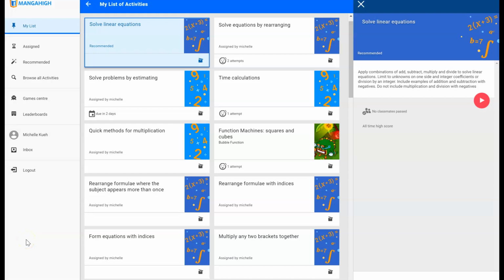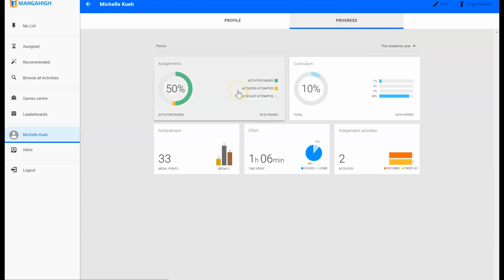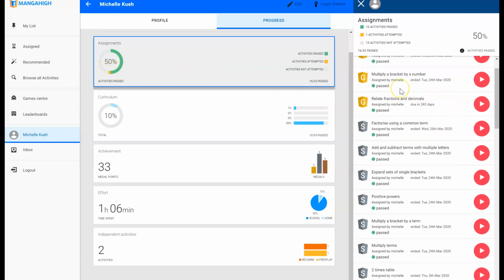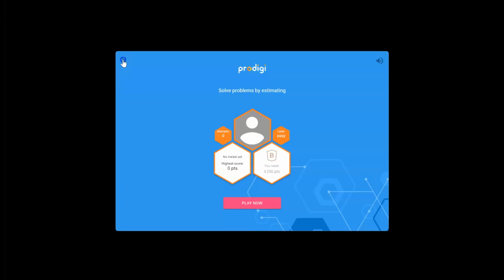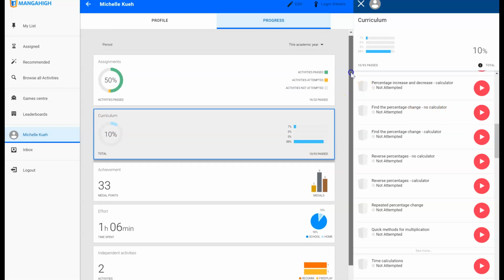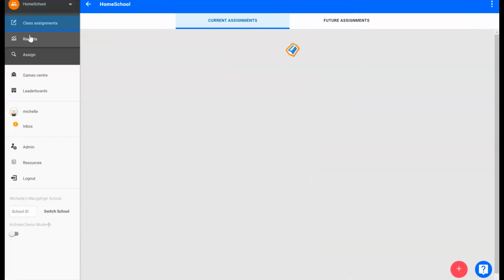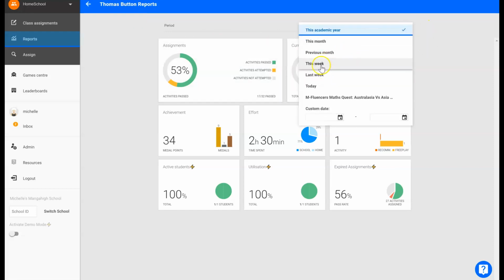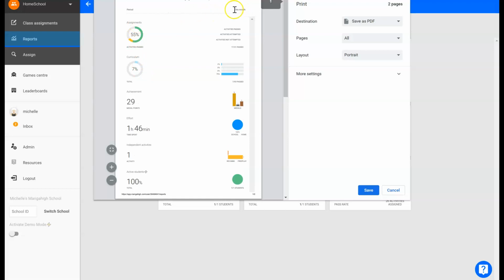Webinar: DIstance Learning with Students Part #3